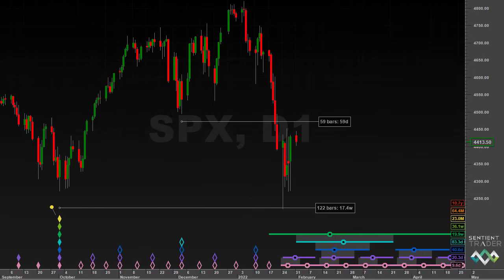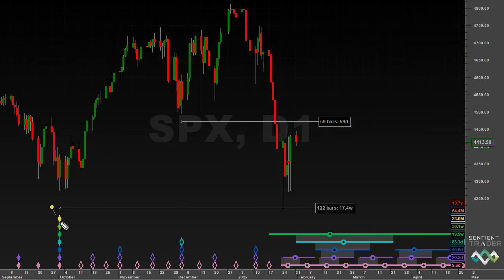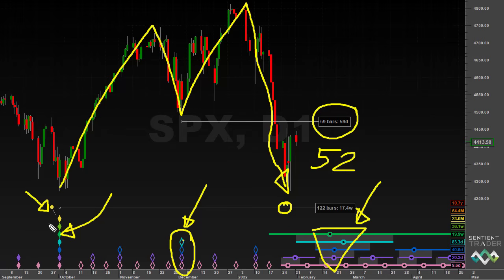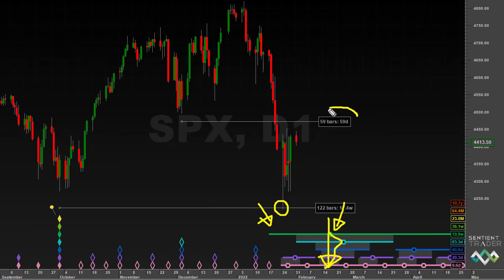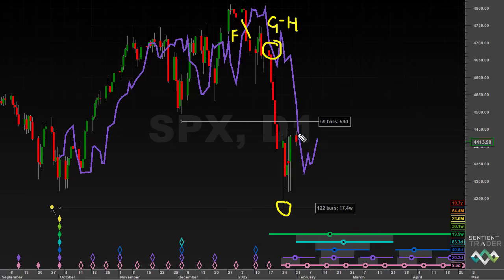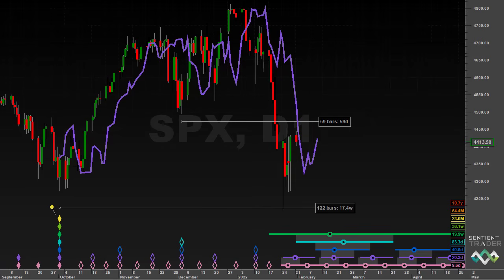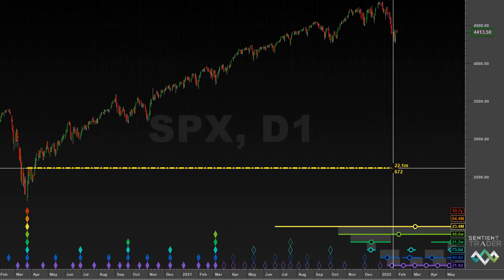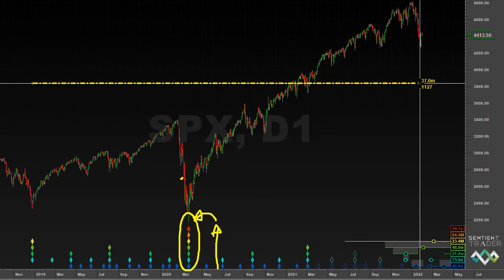Time For A Trough? - Hurst Cycles Market Update - 31 January 2022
We are still expecting a trough of at least 20-week magnitude to form in the S&P 500 (and other markets) - is it possible that it formed last week? And could it be a greater magnitude trough?